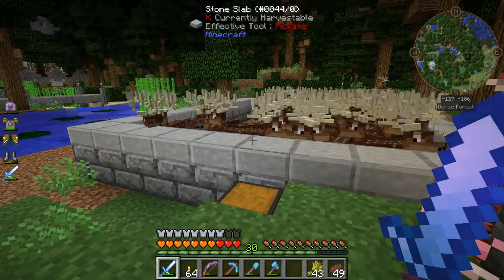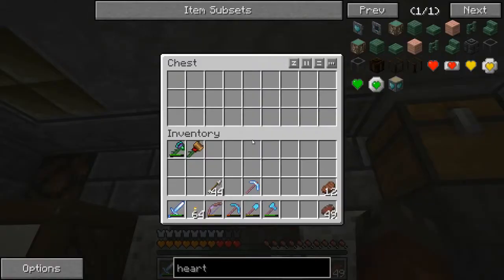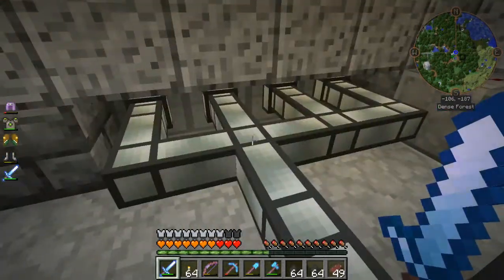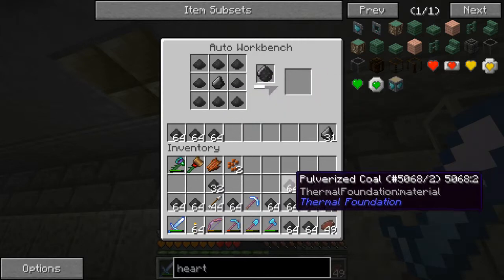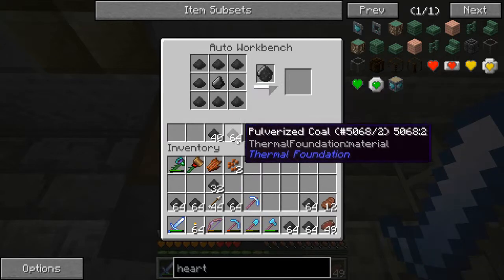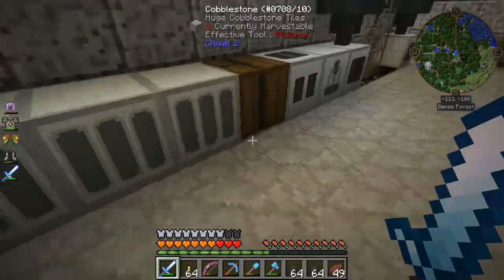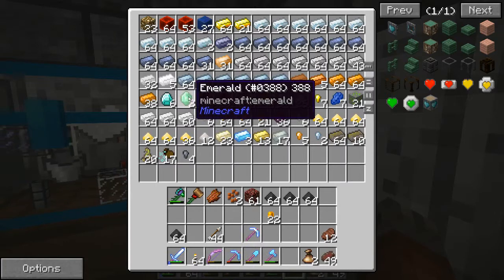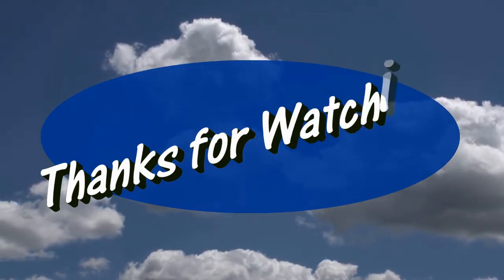Decidedly Neapolitan S1E07: Making Diamonds (For Real)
I reconfigure the IC2 setup and start making diamonds.

Decidedly Neapolitan is the Official Unofficial modded server of Decidedly Vanilla and friends.